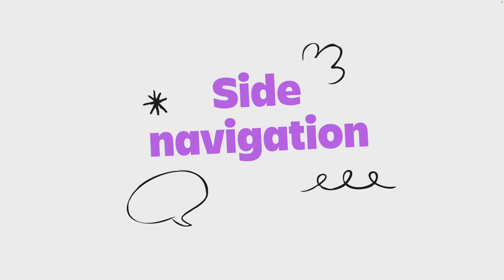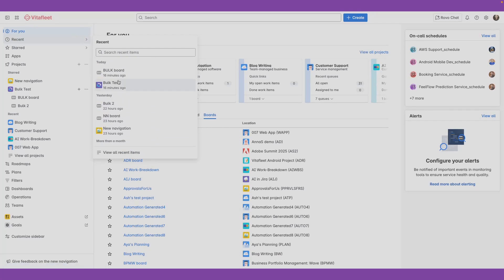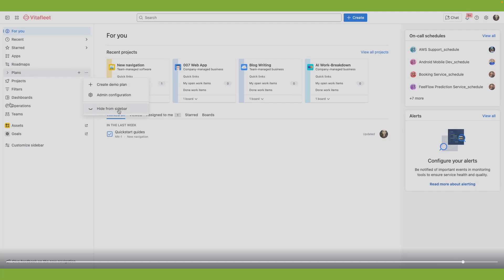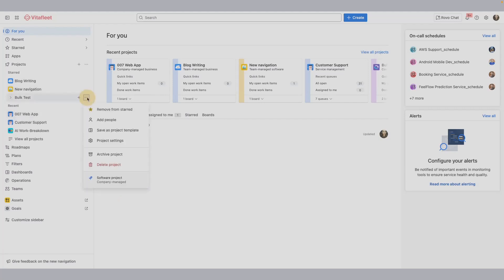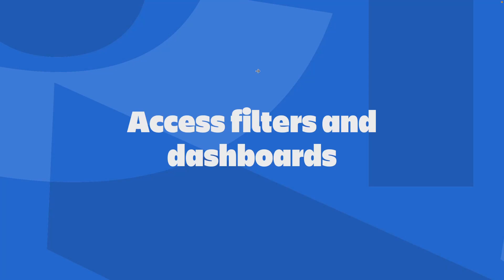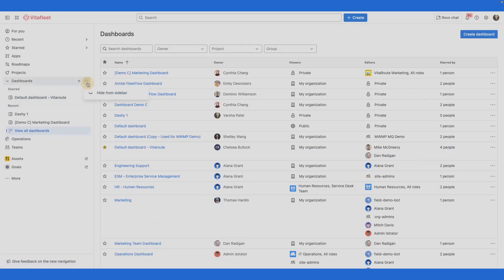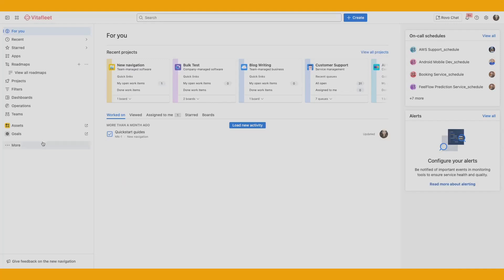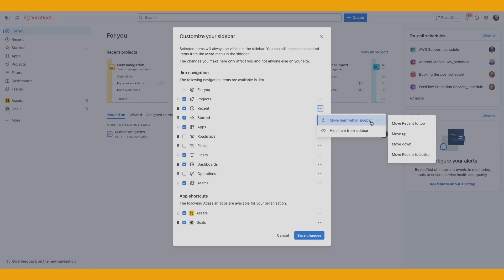Introduction to Jira's navigation | Side bar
Jira’s streamlined left sidebar reduces clutter and surfaces the most critical navigation items, which you can personalize according to your preferences.